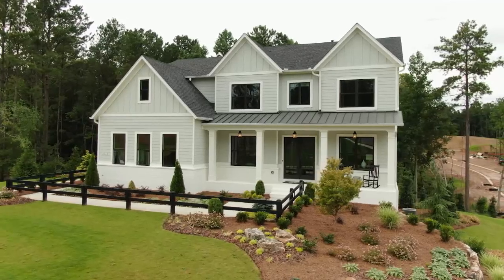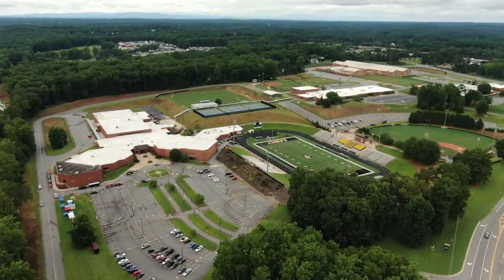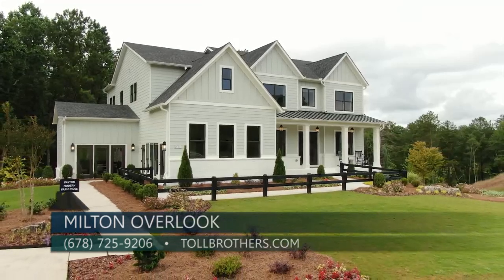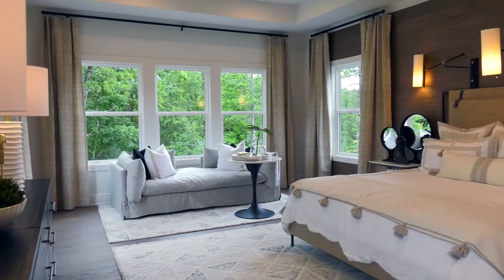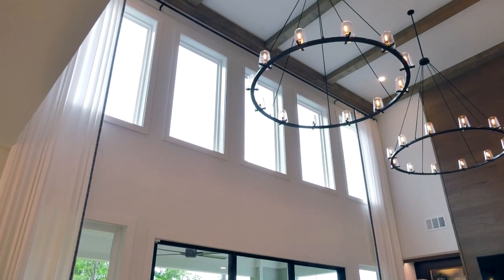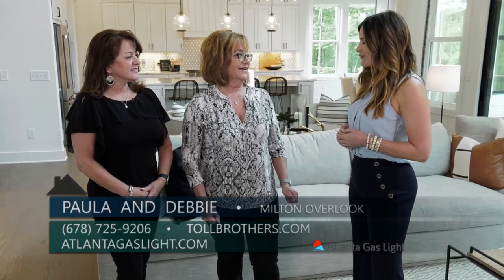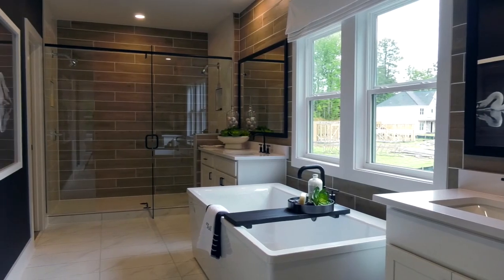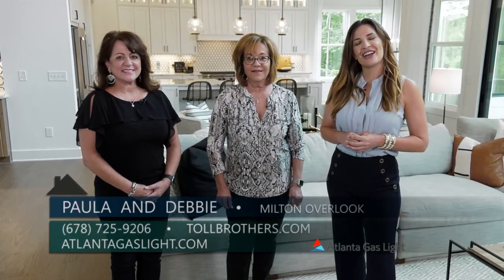Milton Overlook - Toll Brothers/Atlanta Gas Light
Woodstock

Milton Overlook is an incredible conservation community of 98 estate home sites on majestic Batesville Road in Woodstock. Milton Overlook is an idyllic community with more than 170 acres of scenic terrain located just over the Milton line with easy access to downtown Woodstock, Roswell, Alpharetta, and Avalon. Featuring award-winning, open-concept home designs, this community will also boast incredible amenities including a resort-style pool, tennis courts, cabana, and lake.

Community Highlights
Select from flexible home designs to meet your family's needs on large, wooded home sites

Ideal location with shopping, dining, and nightlife just minutes away

Exceptional schools

Resort-style amenities include a pool, tennis, lake, and more

More than 170 acres of conserved green space

Amenities
Open Space
Pool
Tennis Courts